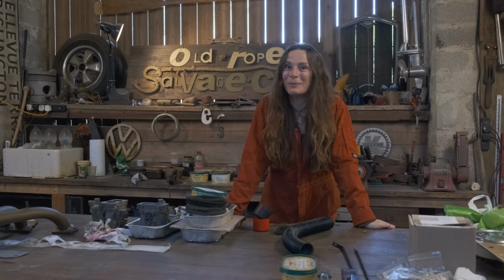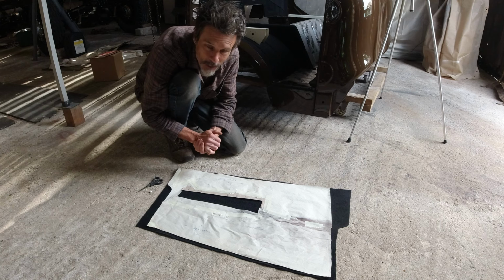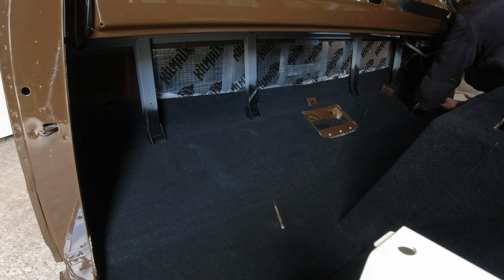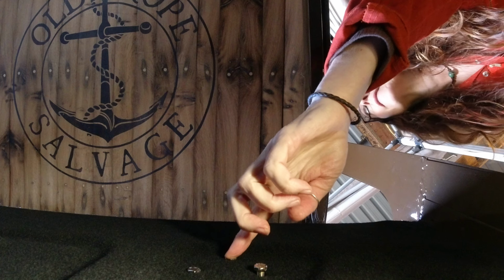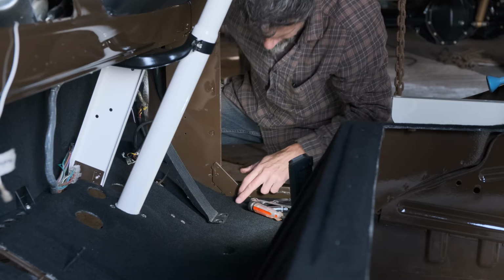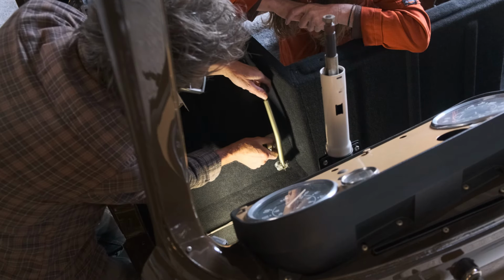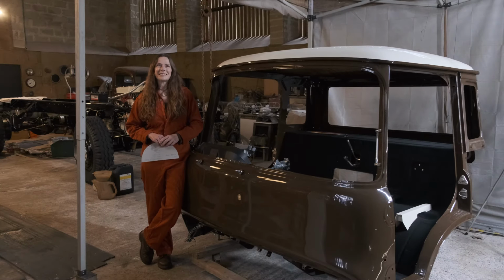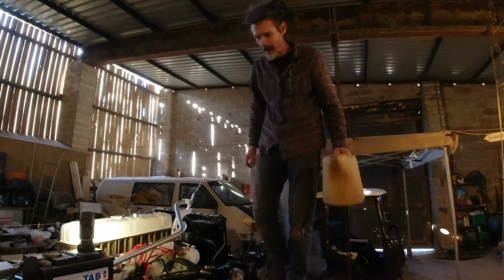Installing a New Carpet in Our Fully Restored Classic Bedford Truck - Looking FANTASTIC!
#57 - We’re in the finishing stages of the restoration of our 1975 Bedford Truck and House-on-Wheels to be, so there’s a lot happening and happening fast in the workshop right now, so buckle up because there’s a lot to cram in and show you in this episode, beginning with the ‘bigger than Tim might have anticipated’ job of getting the carpet fitted to the inside of the cab. There is also the not small matter of finishing the rebuild of the engine, making up the engine gasket and fitting the manifolds.

And/or become a regular supporter as a Patron of the channel

This channel is the story of us, Tim & Lisa, and our attempt to build the World's Greatest HOUSE-on-WHEELS and go anywhere Expedition Truck, on the World's Smallest Budget ... A unique motorhome, if you like, part vintage 70s, part off road overlander, all tiny home on wheels.

We are 2 'old enough to know better' artists from Cornwall in the UK,  and together we are building this off-grid home on wheels from the remains of a 1975 Bedford Firetruck.

We bought the truck on eBay at the end of 2020 and had it delivered by an even bigger truck to a huge, old barn-on-a-farm we are renting to use as our workshop whilst we undertake this challenge.

Well, several YEARS and a few set backs later, we’re currently in the process of ‘lovingly’ restoring the base vehicle, taking the whole thing apart, piece by rusty piece, so we can make it all new and shiny again, before we embark on the even bigger task of building a home on its back out of nothing more than grit, imagination, sweat, tears and possibly a bit of magic and wishful thinking!

Oh, and tea!

New video every two weeks (or thereabouts ... we do our best, you know?)

• Playlist 'A New Home on Vintage Wheels' for every video of the build from the beginning

Music in This Video as Follows:

Crawling Back by Leon Laudenbach
I’ll Be Alright (instrumental version) by Roy Williams
Good Times & The Bad (instrumental version) by Leon Laudenbach
Riverboat Rambler by Bo The Drifter
Roanoke River (instrumental version) by The Ghosts of Liberty
Soaking Up The Sun by Ludlow